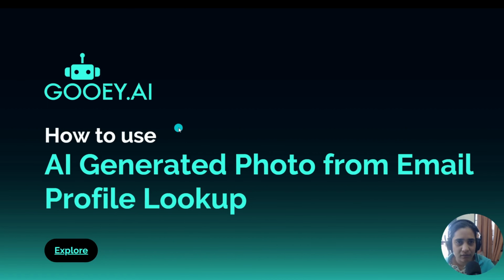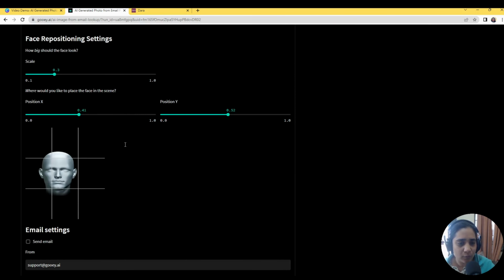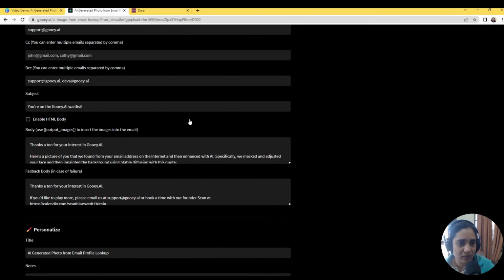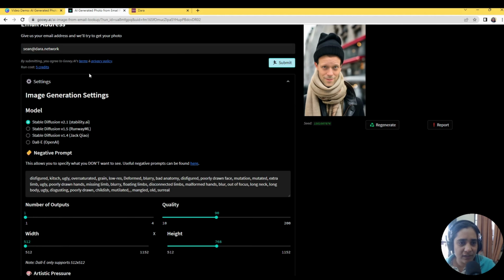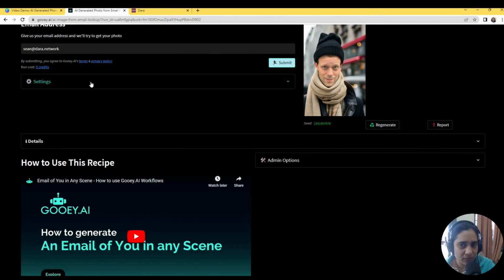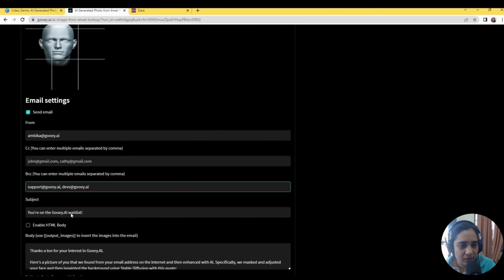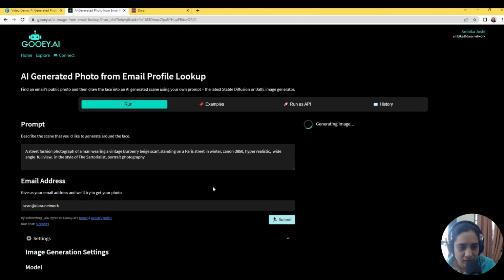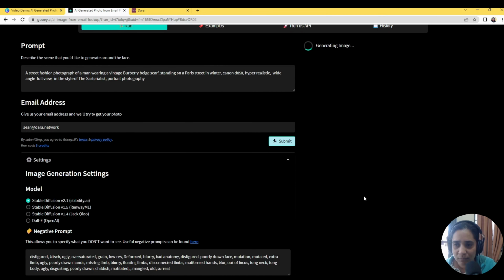AI Generated Photo from Email Profile Lookup - How to use Gooey.AI Workflows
Have a workflow in mind but can’t find it on our website? No problem! Just write to us on and we’d be happy to explore the possibilities of creating a custom workflow for your project.

We offer the convenience of a single billing account for multiple APIs and reasonable monthly plans to suit all needs